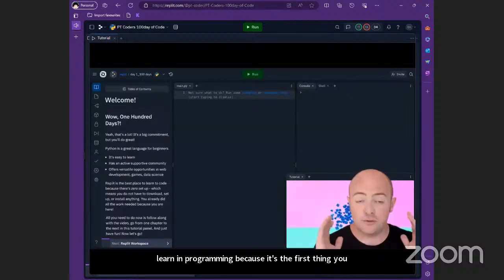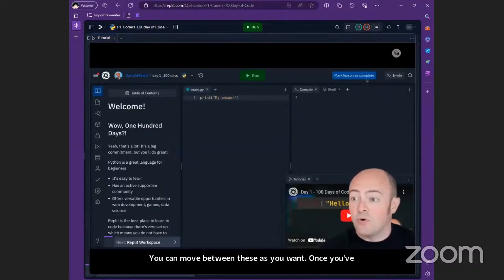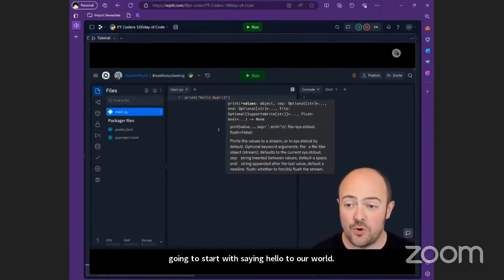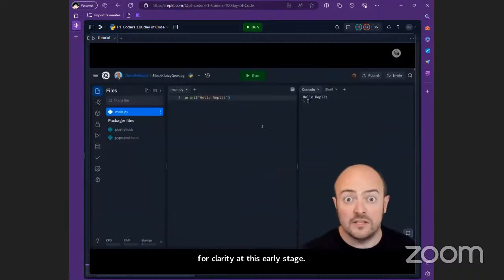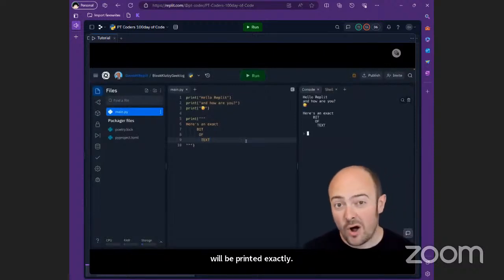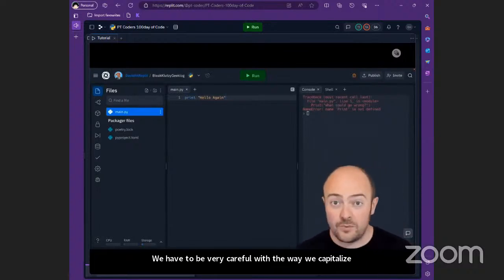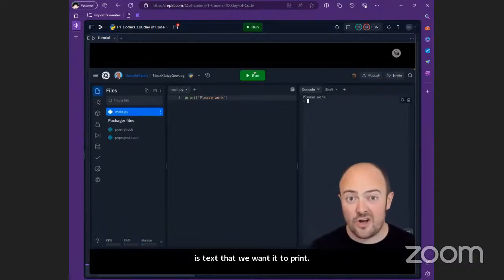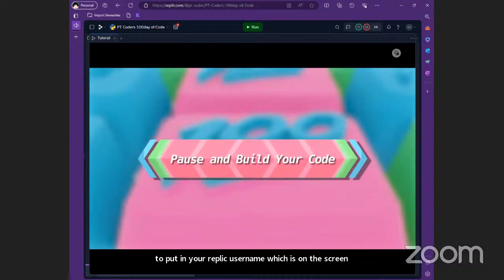PT Coder: Day 1 Print + Workspace